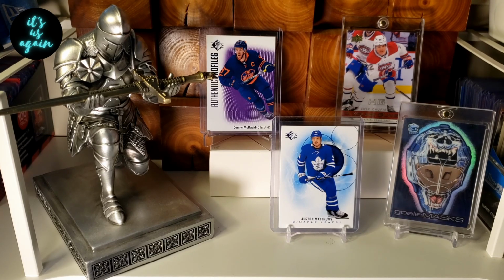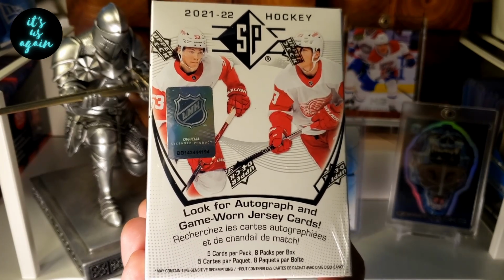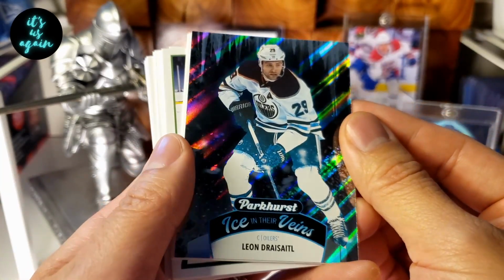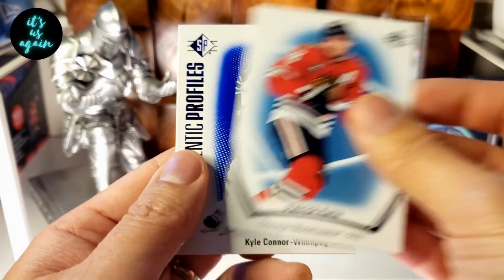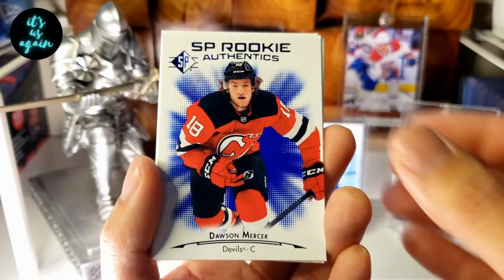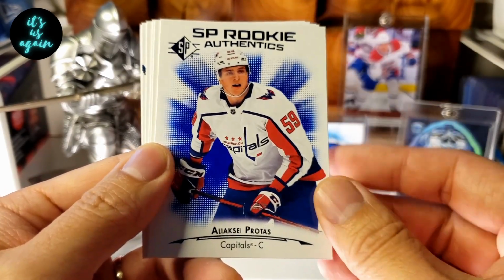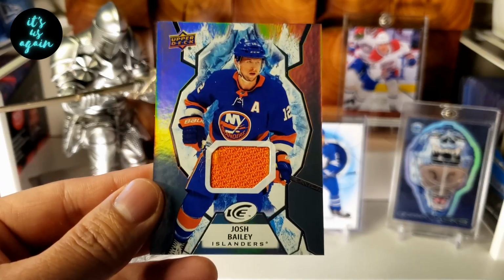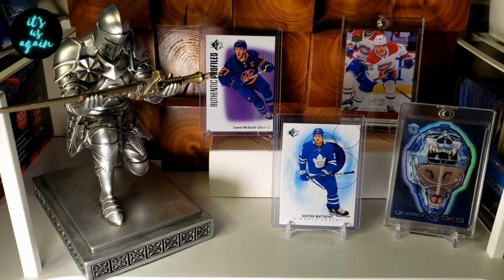Can We Find Some Ink?? - Opening 21/22 UD Ice & SP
Hey, it's us again, Eric & Carrie! We love spending time and having fun together, and we are hoping that we can share some joy and laughter with you on this channel.

Today we are starting with some card hunt footage from the first week of 2024. After that we get into some stuff that I found on Boxing Day, a blaster of 21/22 SP and a hobby box of 21/22 UD Ice. This is my first time getting into a non- flagship hobby. Will we be able to find some big hits today?